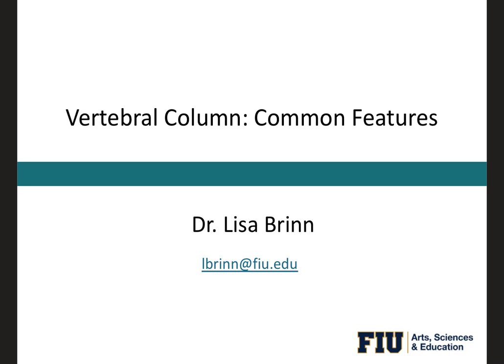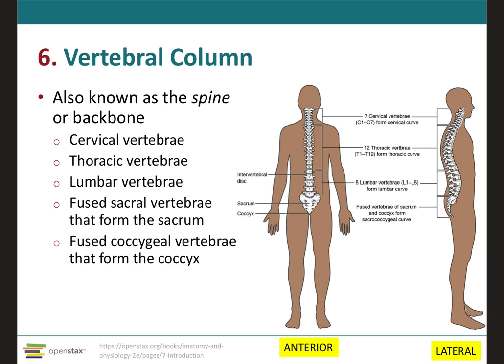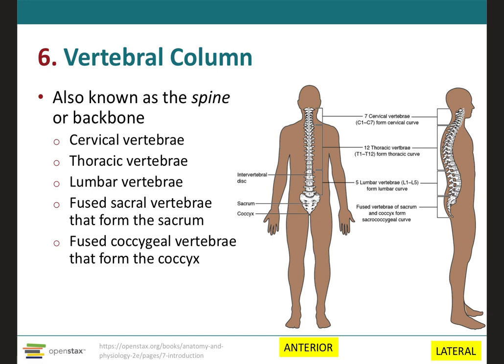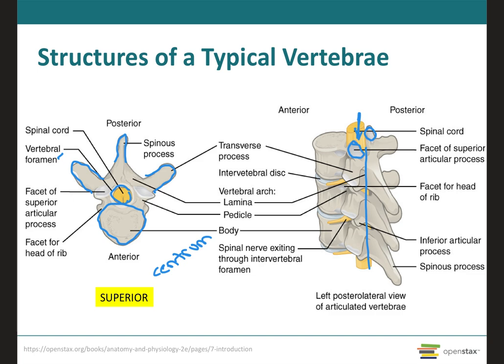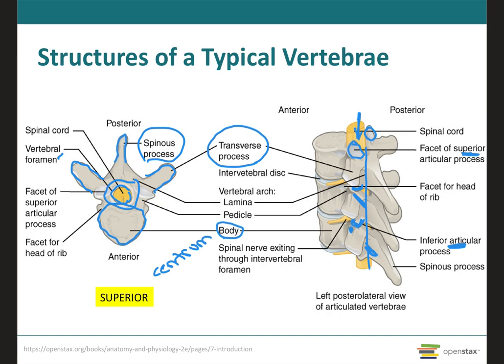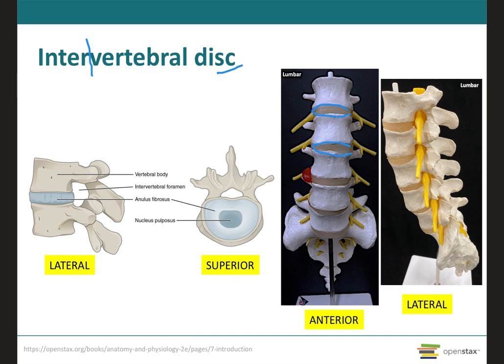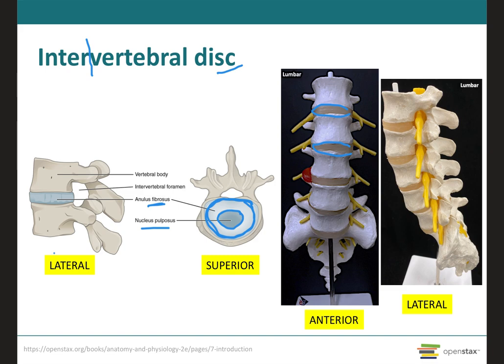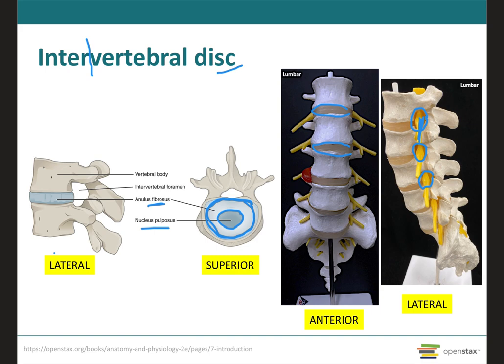Vertebral Column Common Features